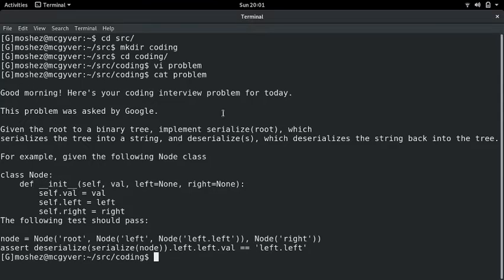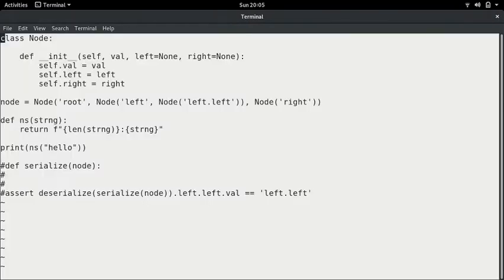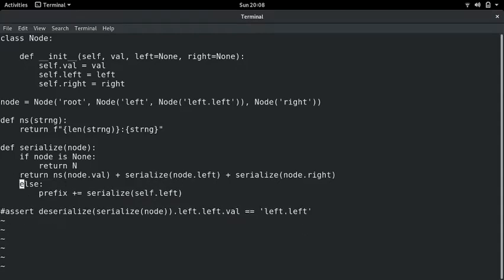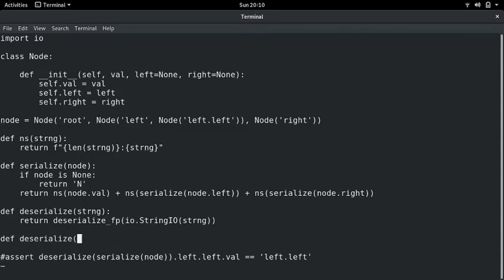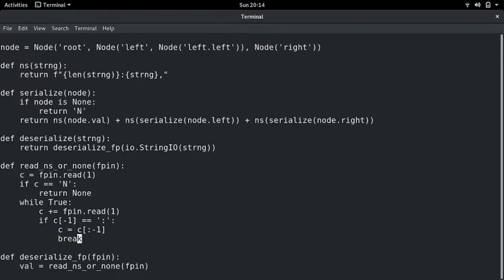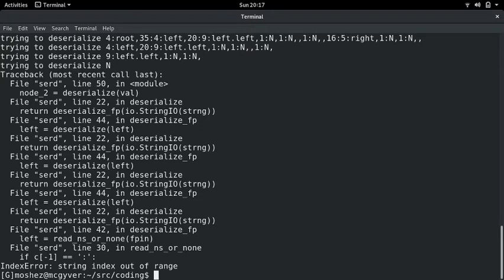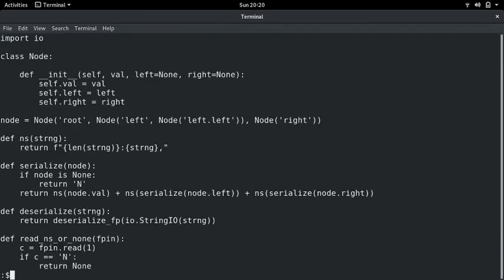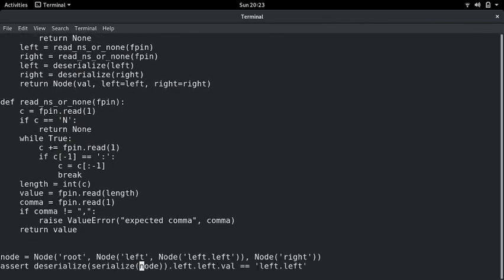343974609 155589504 eeb2dec2 465b 4c97 9265 2d7c66ab0483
Solving a programming puzzle: Serialize/Deserialize trees